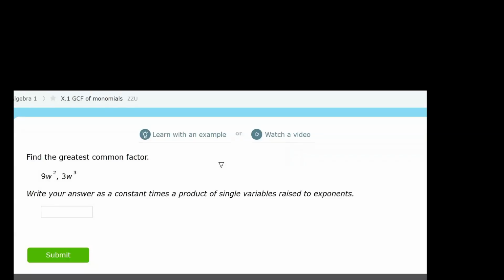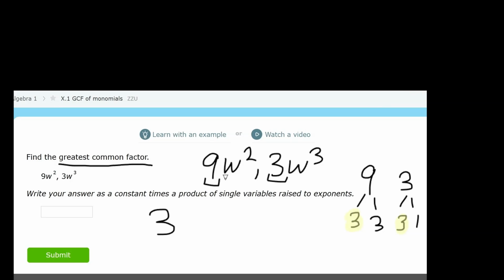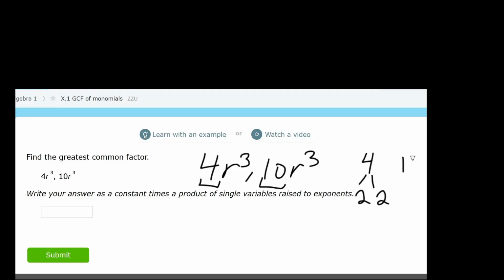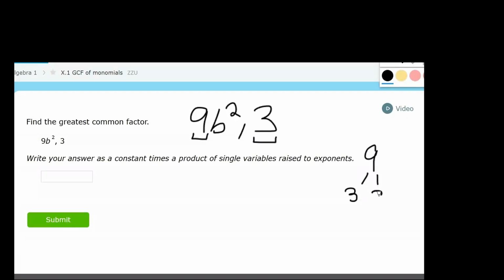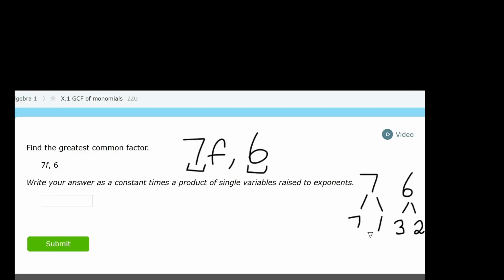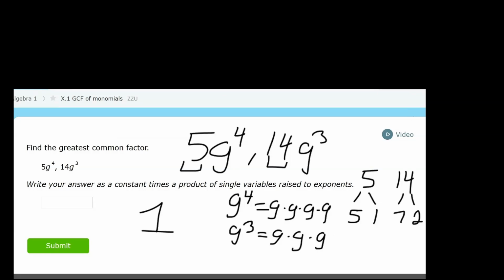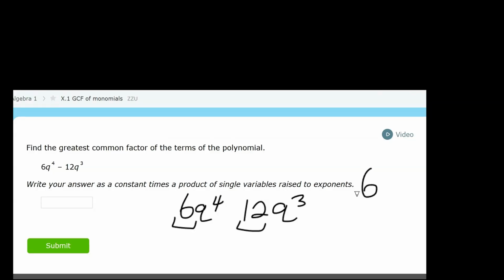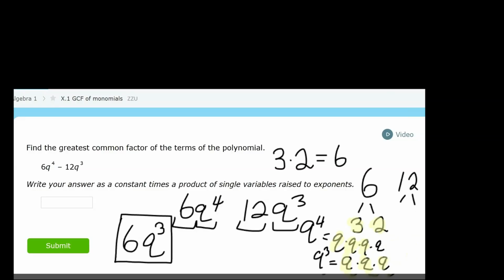Identifying Greatest Common Factor (GCF) in monomials